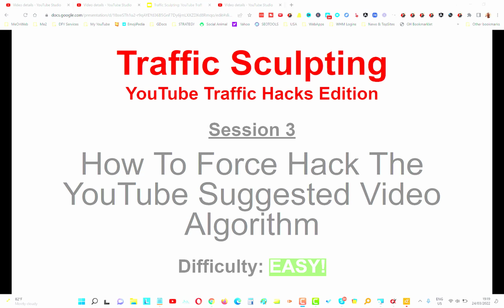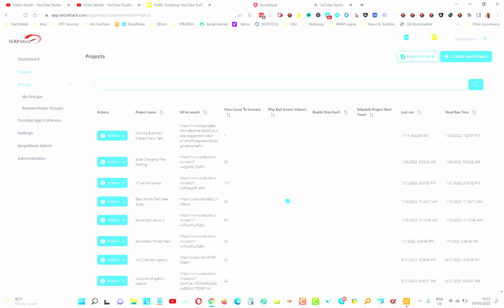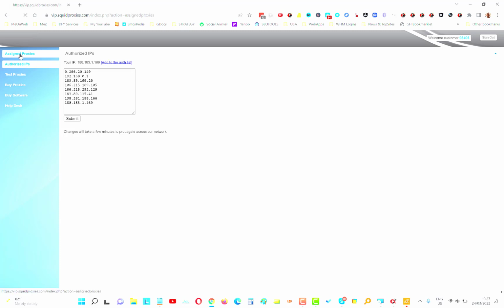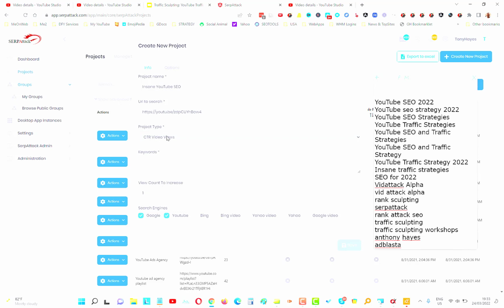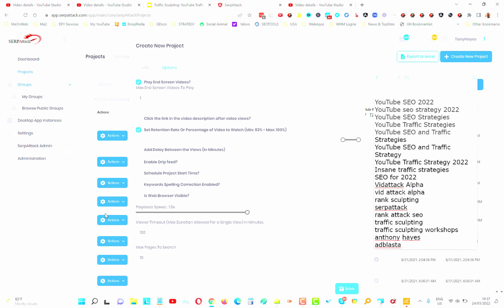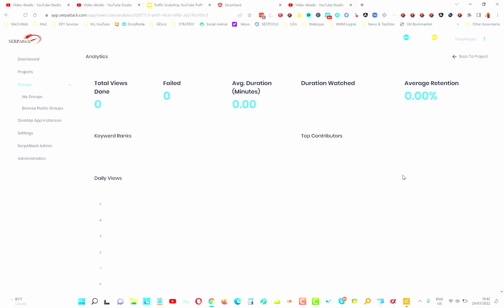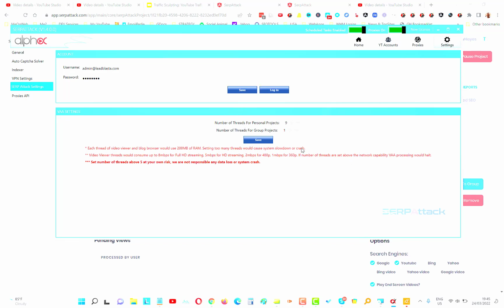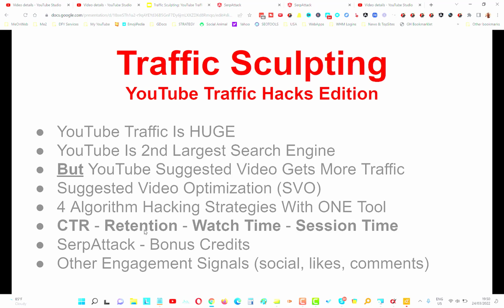Traffic Sculpting YouTube Traffic Hacks Part 3 - CTR and Retention Views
Traffic Sculpting YouTube Traffic Hacks Part 3 - How To "Force Hack' Suggested Video Algorithms

A New Chrome Extension Checklist For This YouTube Traffic Hacks Series, Along With Step By Step Tasks For each Session and the Session Recordings, Will Be Available Within 48 Hours.

➡️ Want To See An Extra Session With Start To Finish Case Study❓

Part 2 - How To Use YouTube Ads For Organic Traffic

All Replays for Traffic Sculpting: YouTube Traffic Hacks Edition On The Blog

In this video:
We cover how to use CTR clicks with Retention video views and Bulk Retention views to trigger suggested video and YouTube and Google SEO Algorithms.
✅ YouTube Traffic Is HUGE
✅ YouTube Is 2nd Largest Search Engine
✅ But ... YouTube Suggested Video Gets More Traffic
✅ Suggested Video Optimization (SVO) With SerpAttack
✅ 4 Algorithm Hacking Strategies With ONE Tool

➡️ Ranking Factors Triggers Are
⭐ CTR Clicks From Search Engines (YouTube, Google, Bing & Yahoo)
⭐ Retention Time (Percentage of Video Watched)
⭐ Watch Time (Hours and Minutes Watched)
⭐ Session Time (Earned Views/Additional Videos To Other Videos On Your Channel)